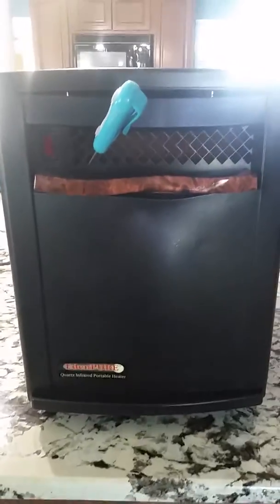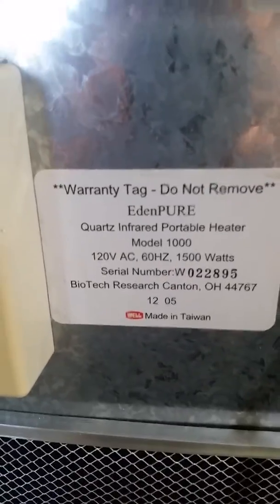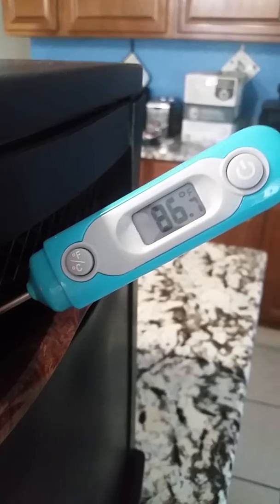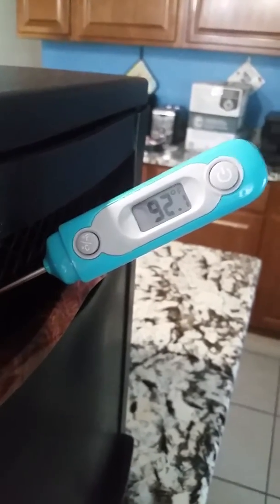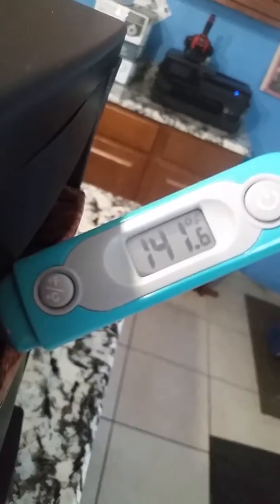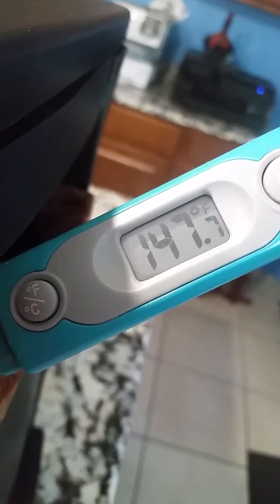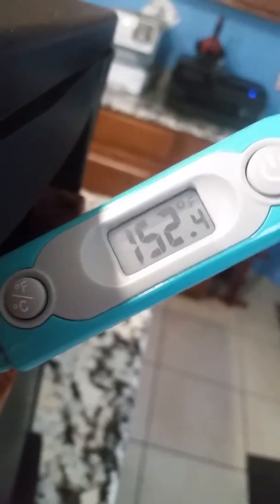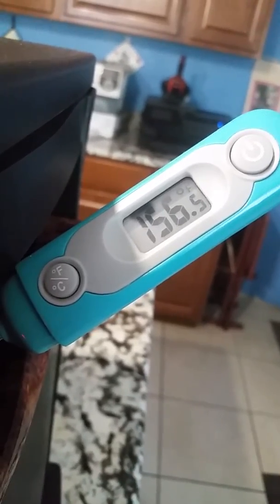EdenPURE quartz infrared portable heater model 1000 review pM 7-19